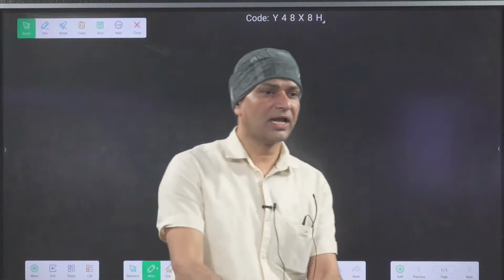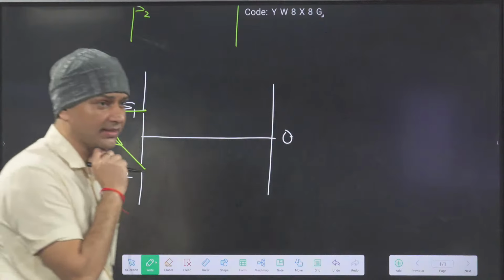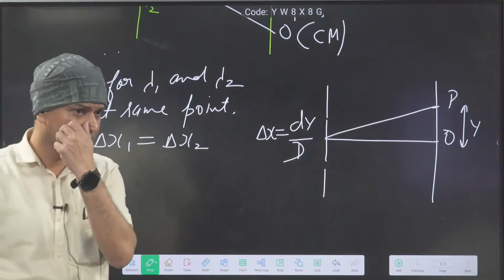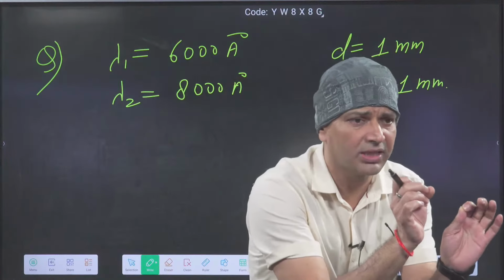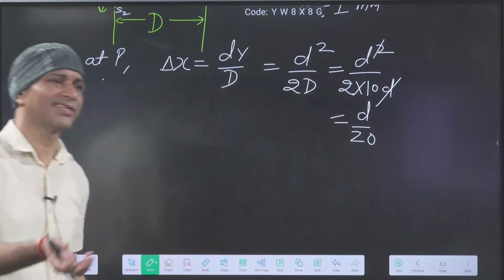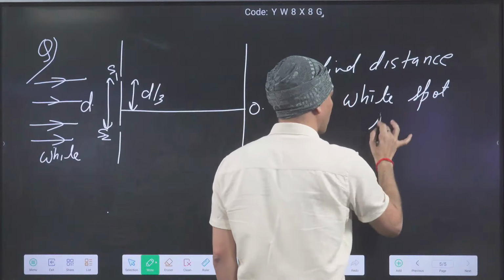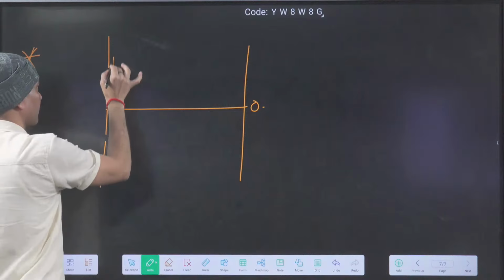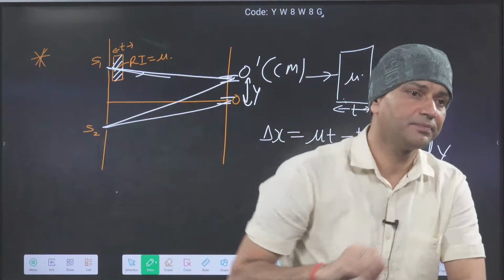SRI GOSALITES LONG TERM 2025-2026 PHYSICS CLASS MANISH SIR CLASS